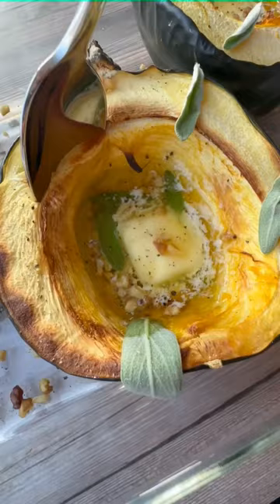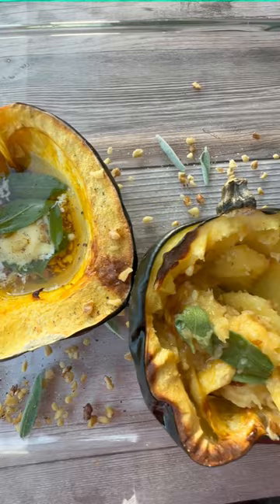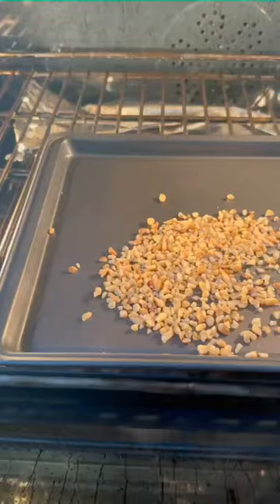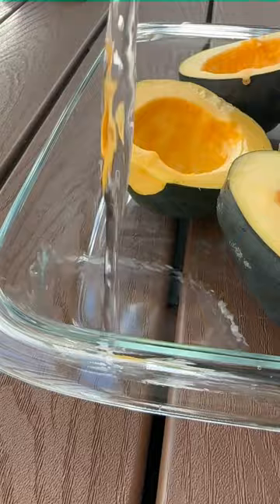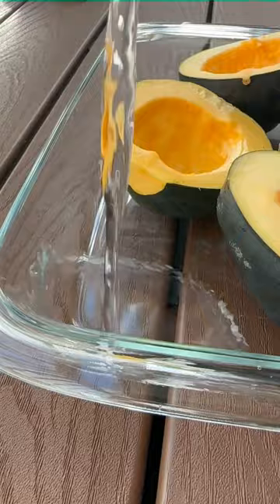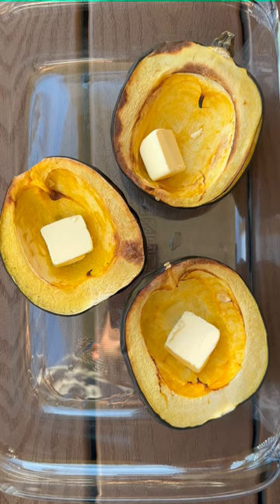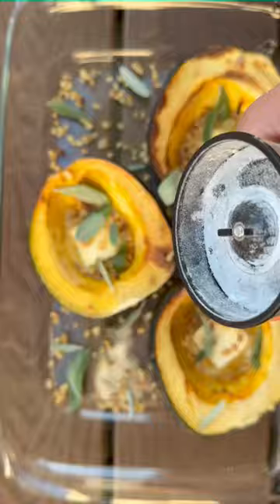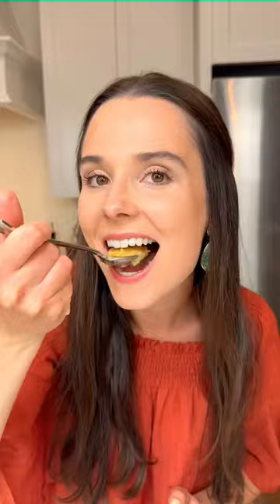How to Cook Acorn Squash With Maple Sage Butter 🧡🔥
Cooking acorn squash isn’t difficult! Roast it in the oven until it’s caramelized and soft. Then fill your acorn squash halves with maple sage butter and toasted walnuts. Once you know how to cook acorn squash, I bet it will be your new favorite fall appetizer or side dish!